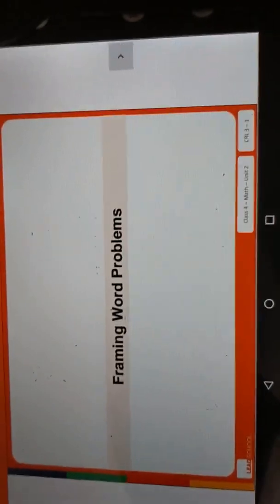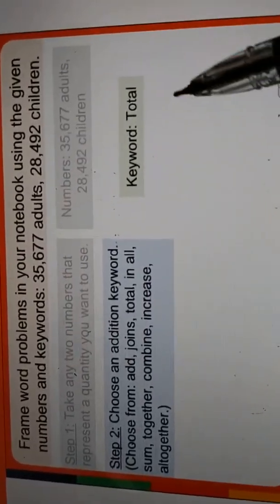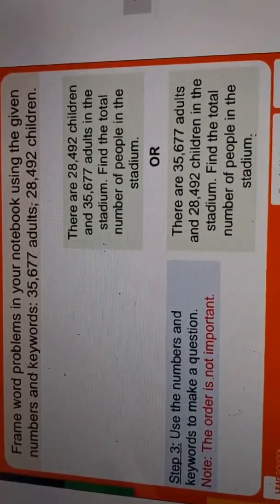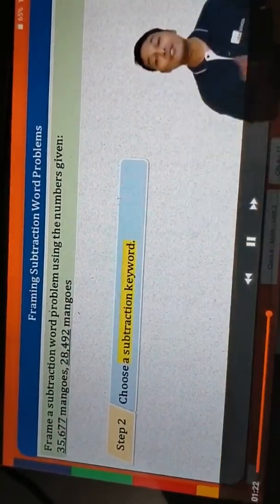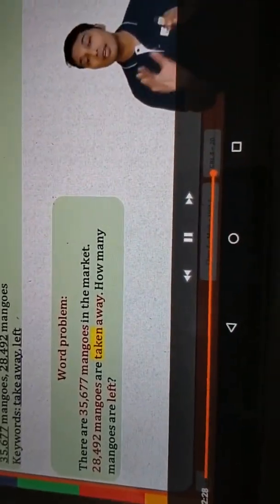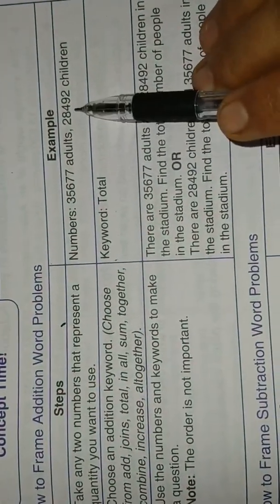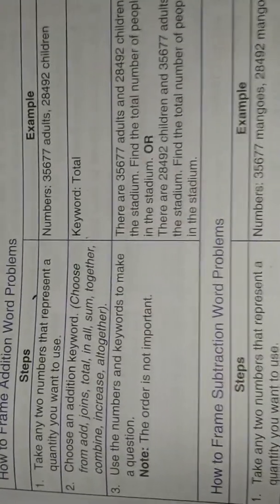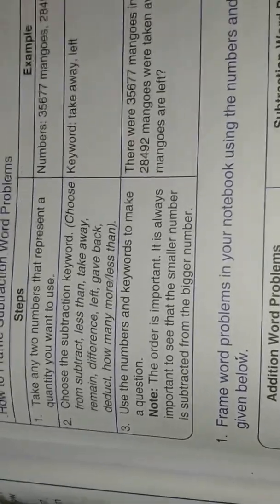Class 4 ll maths ll unit 2ll Lecture 7 ll Rajiya Pathan ll Gyanmanjari Vidhyapith.